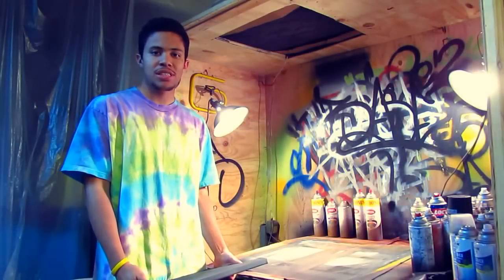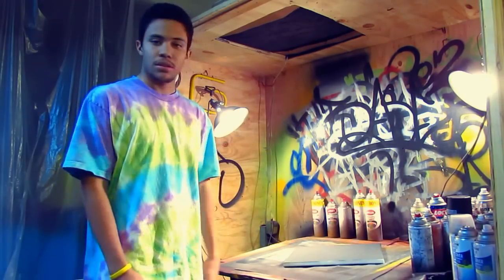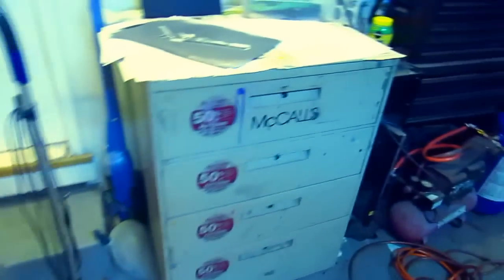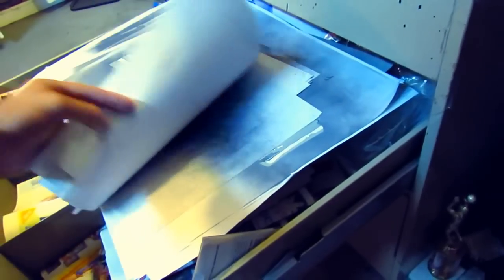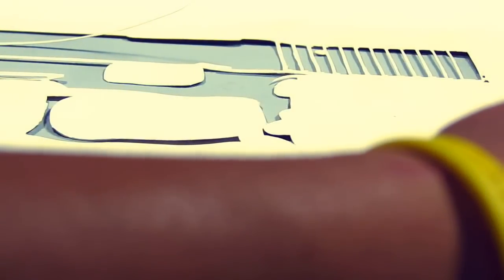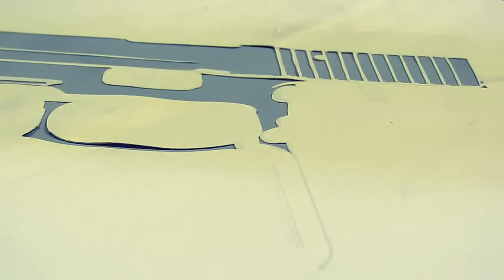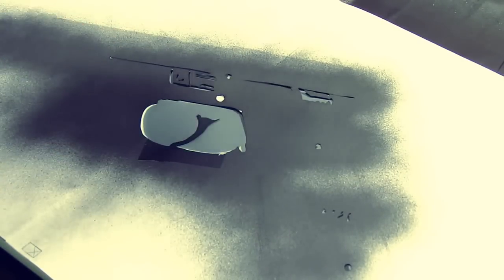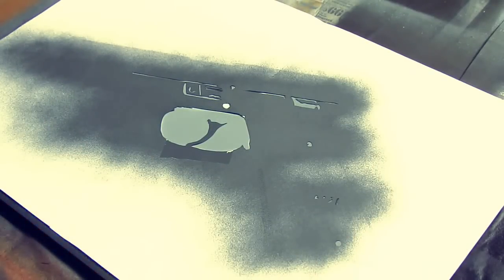Tutorials, Tips, & Tricks! "General Stencil Spraying" by BASE45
I show you how I spray a painting from start to finish.

I go over spray adhesive, spraying paint, lining up layers, islands, drying time, and more.

Artwork for sale: